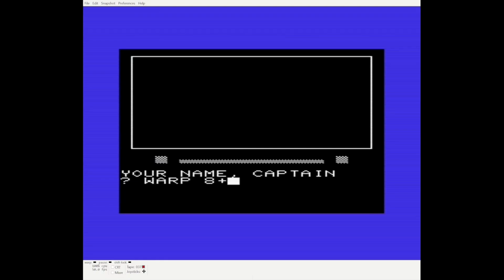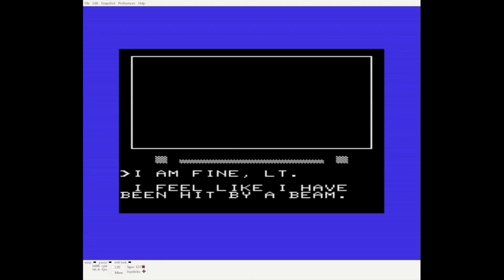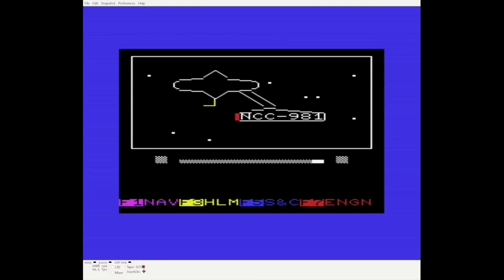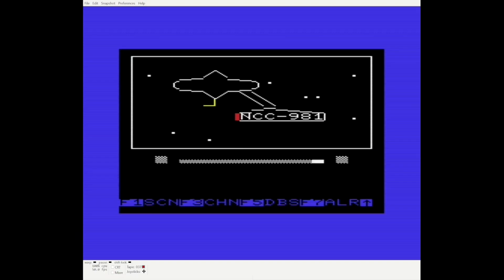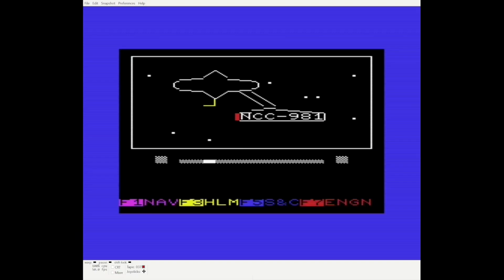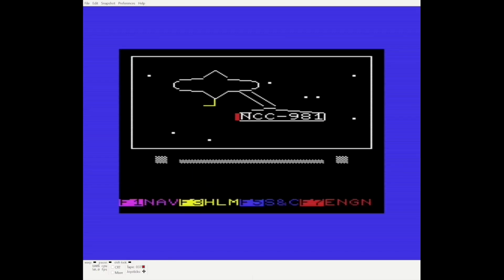VIC-20 8-bit Retro Game Devlog #2-3: Porting the game intro / exposition to the VIC-20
In this series of devlog videos, I document the journey of porting my first 8-bit retro game "Captain on the Bridge" from the Sinclair ZX81 to the Commodore VIC-20.

In this third episode of the second devlog video series I go over porting the game's intro scene from the ZX81 to the VIC-20.

I go full immersion while doing so - i.e. I limit myself to using the VIC-20 (or paper) for everything I need to do so and also will only use external material that was available back in the time, or that I created during the ZX81 game development.

Be sure to also check out the first devlog video series on the initial ZX81 game development

00:00 Overview of the current state of the ported game
04:25 A short deep dive into one change under the hood
05:35 A wild bug appears...